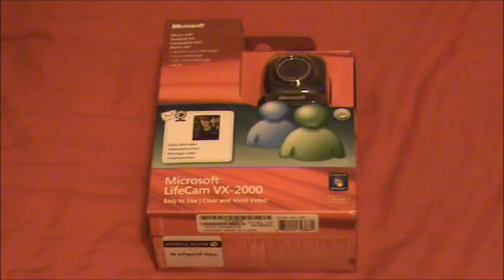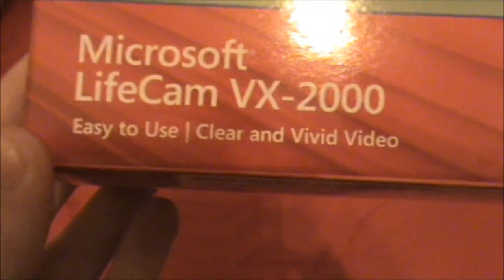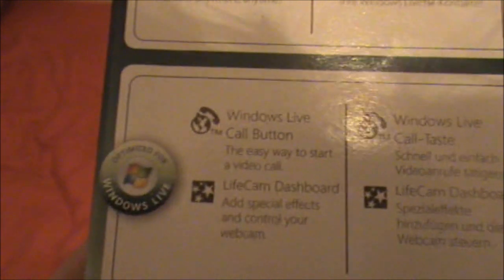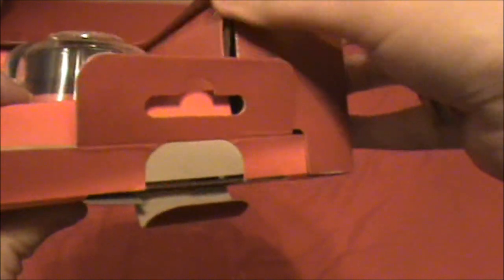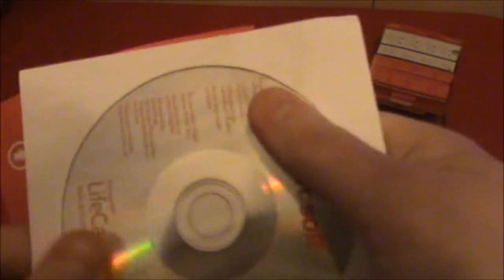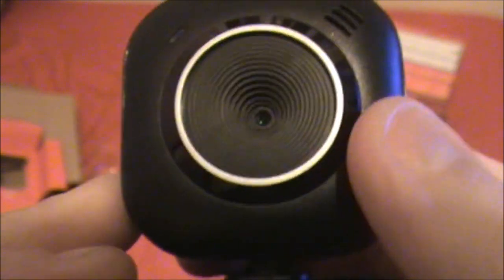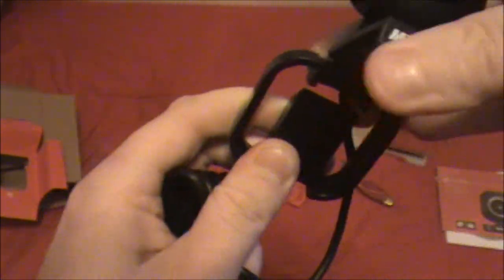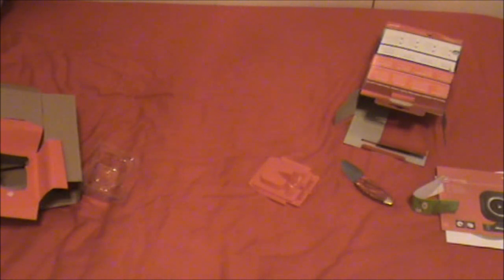Microsoft LifeCam VX-2000 Unboxing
I never got a Microsoft Webcam before but this is the Lifecam VX-2000 works great with skype